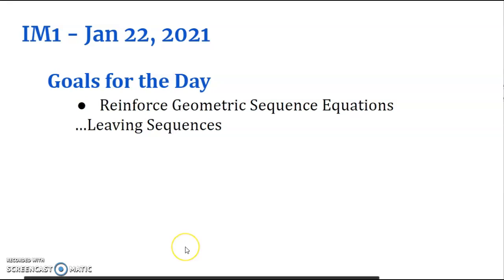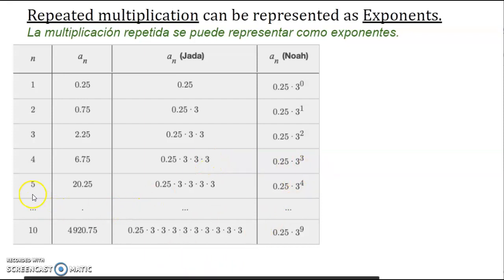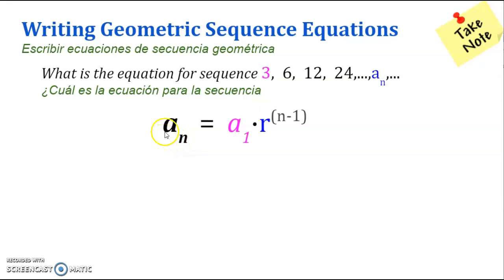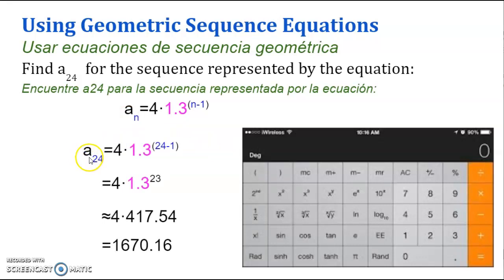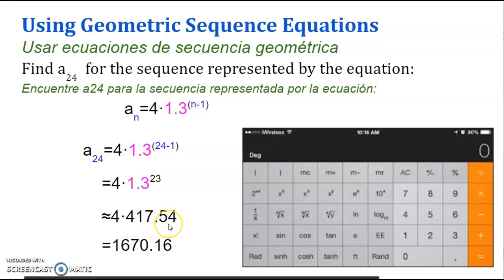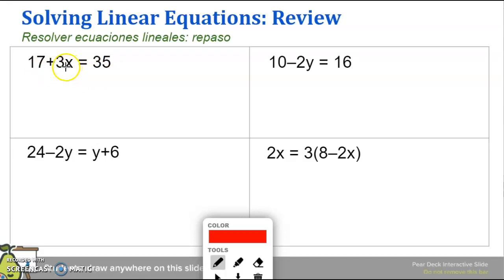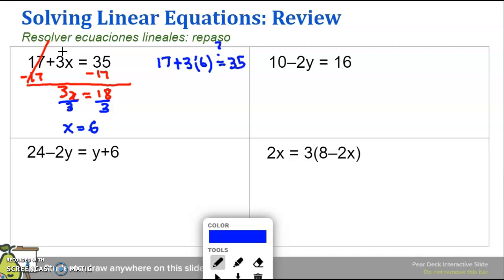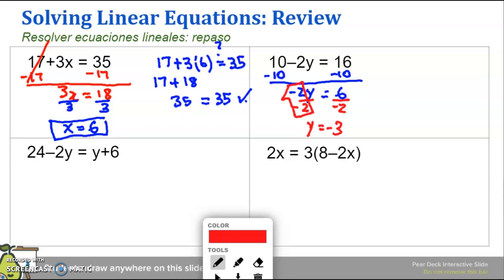IM1 1/22/21 Lesson-A